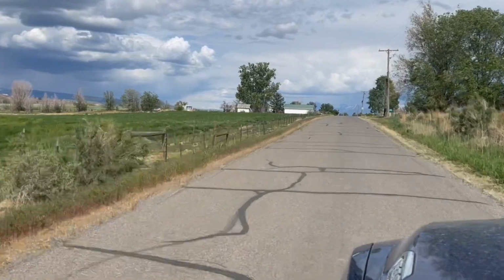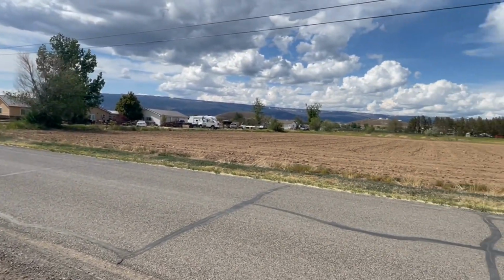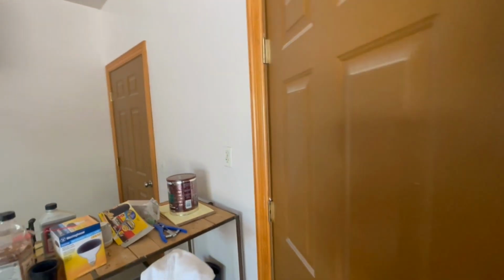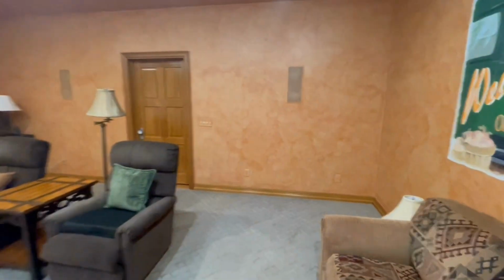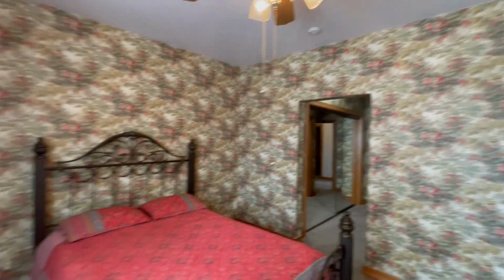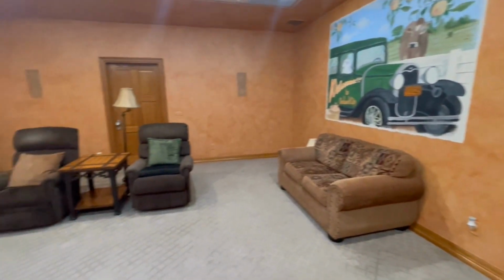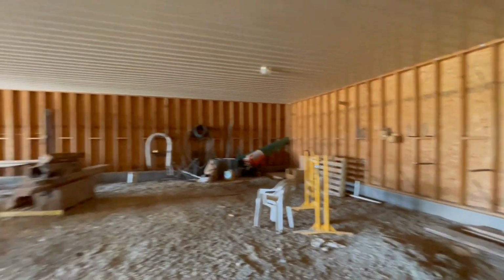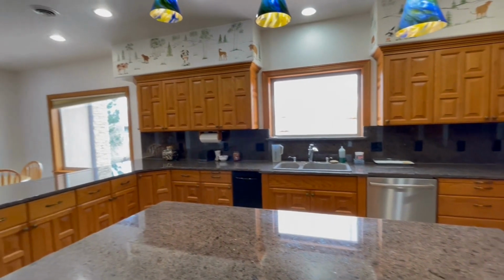8439 2095 Road Walk Through